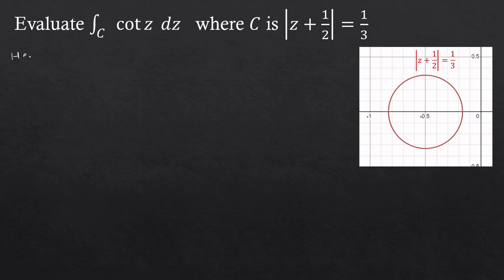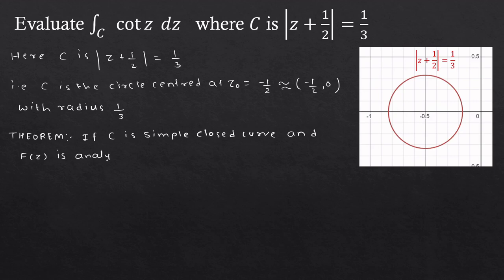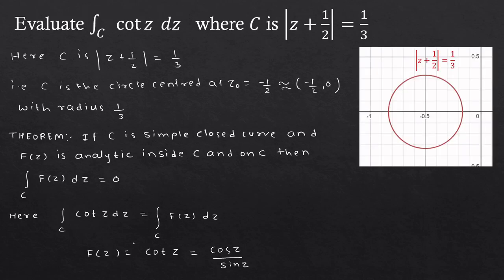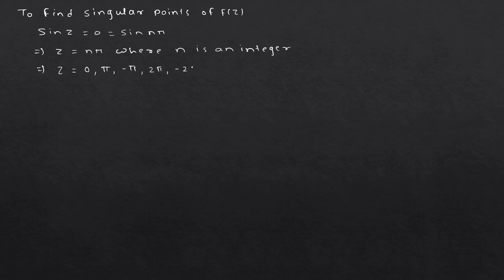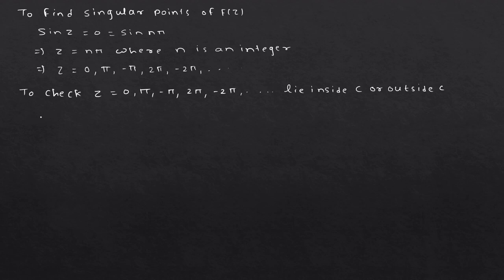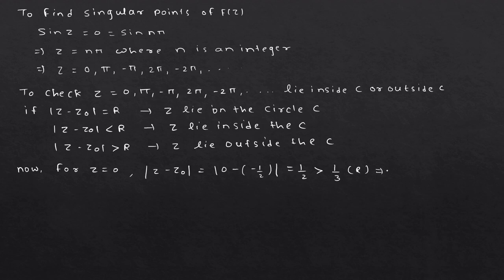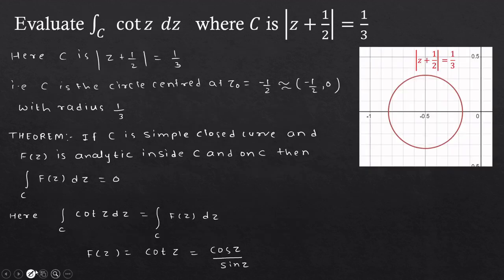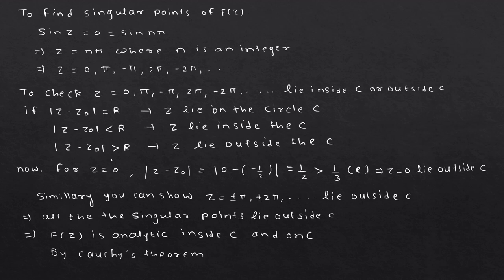Complex Integration_Cauchy's Theorem_Problem-2